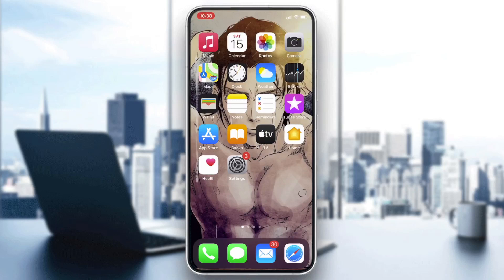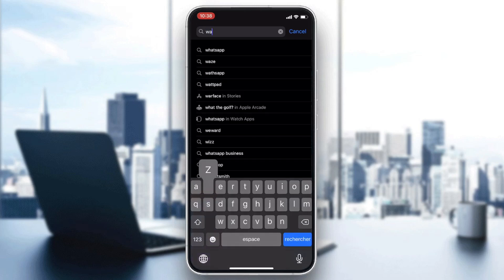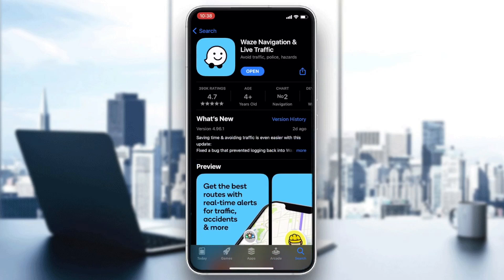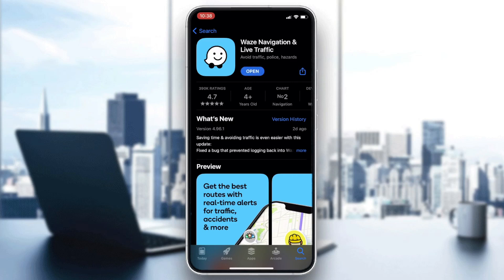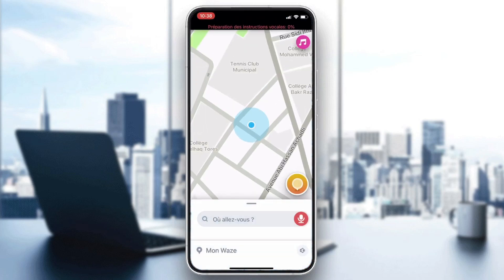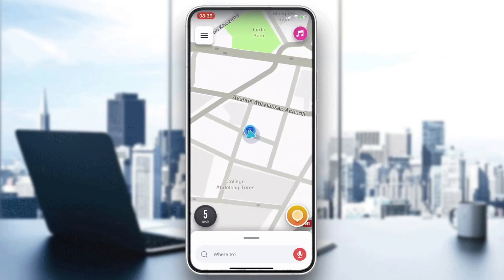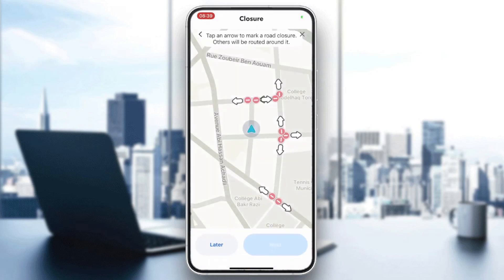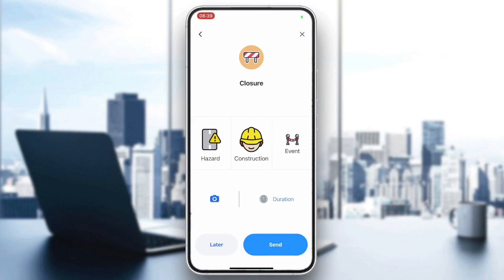How To Report Road Closure Waze Tutorial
Today we talk about report road closure waze,how to report road closure waze,waze guide,waze tutorial